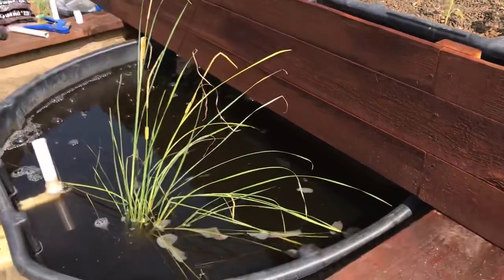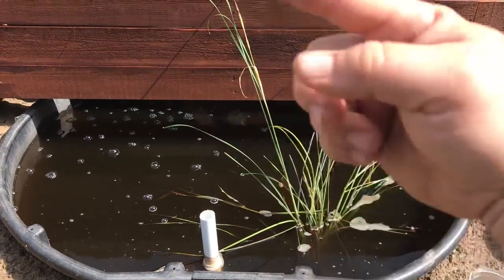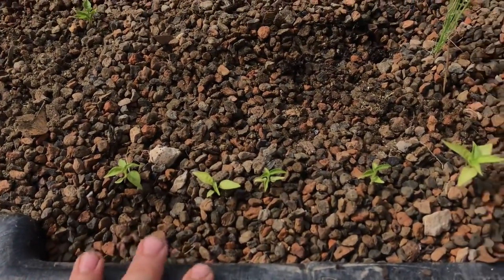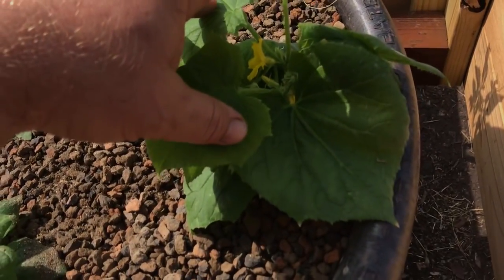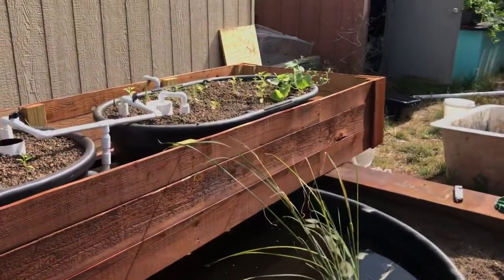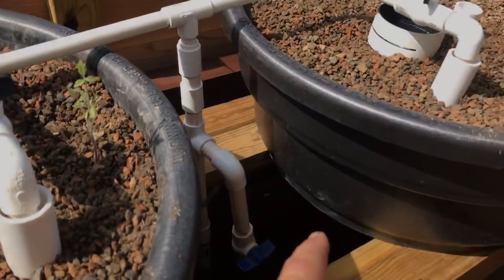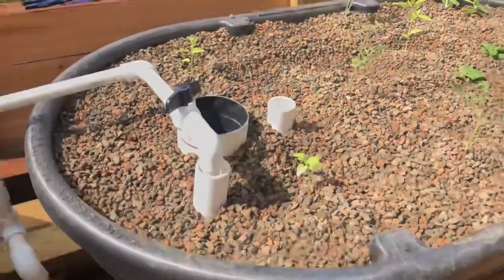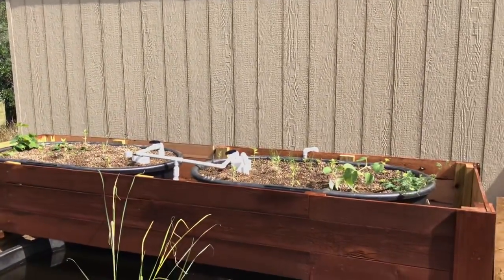New 300 Gallon Aquaponics System - Part Six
The new system is up and running, planted with some initial stuff, not to get the aquatic plants in, a divider set up and get on building out the wicking beds.